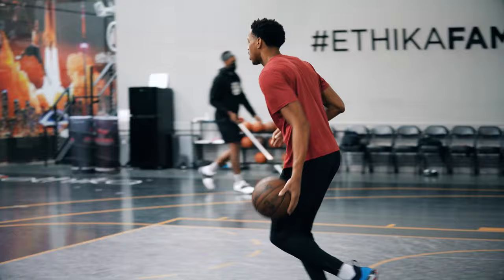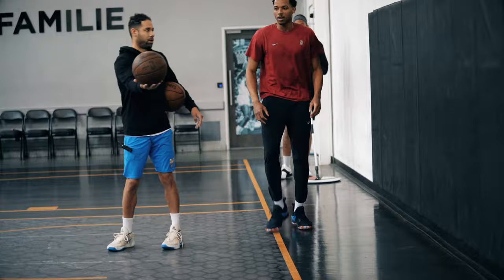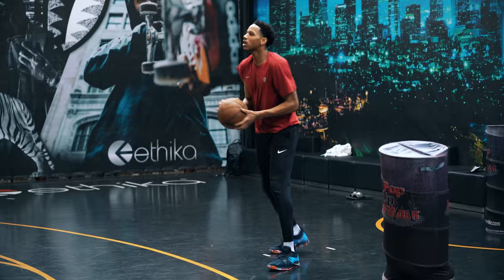Former Laker PRO Wing Anthony Brown Does NOT Miss SNIPER! | Full Workout with Pro's Vision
Anthony Brown is a top wing in the LNB Pro A League of France. He shows his versatility on the floor with shooting range, handles and driving to the bucket. AB also gives insight on some key differences of playing in the NBA and professionally overseas.

ABOUT US:
Pro’s Vision is an organization created to support aspiring young athletes to reach their full potential through one on one training, recovery, personal mentorship, and overall knowledge of the game. Created by former and current professional athletes with the goal to expose young players to what it takes to compete at the highest levels of competition.

Through this channel, we'll give you an exclusive behind-the-scenes look at how your favorite basketball players train and workout.